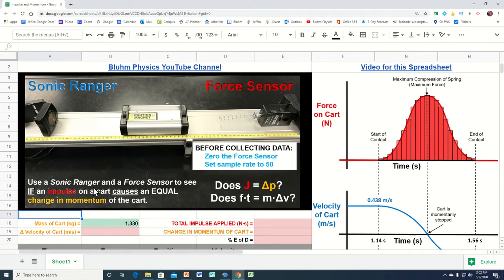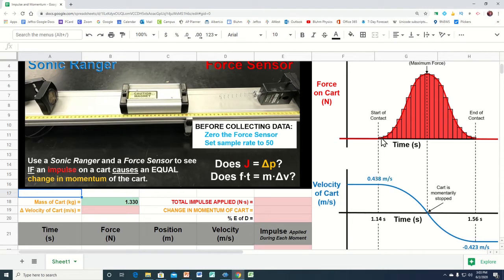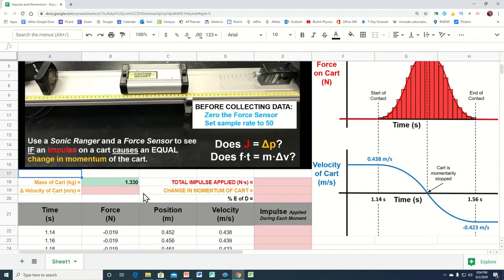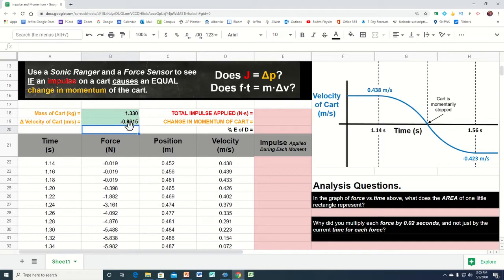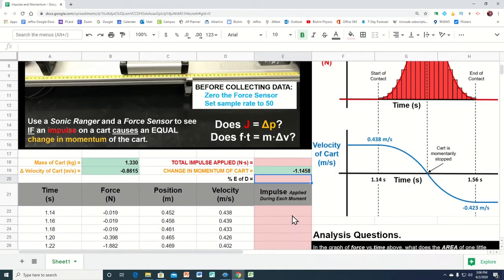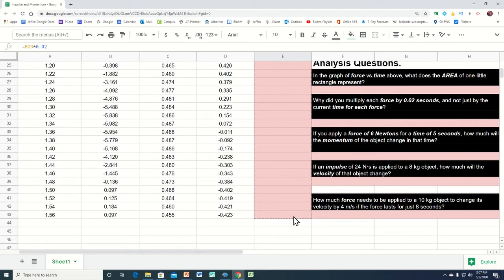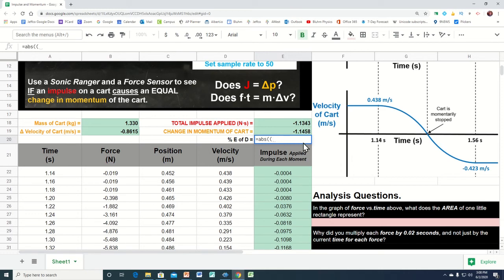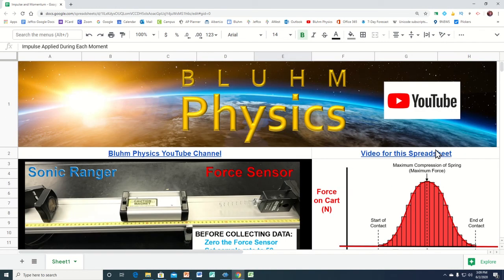Impulse Spreadsheet LAB (Linear Momentum: Part 2 of 5) Physics and AP Physics 1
*** After you click the link, be sure to "Make a Copy" (File, Make Copy) otherwise you won't have rights to edit.***

Use this spreadsheet to see if the Impulse on a cart CAUSES and equal change in Momentum of the cart.